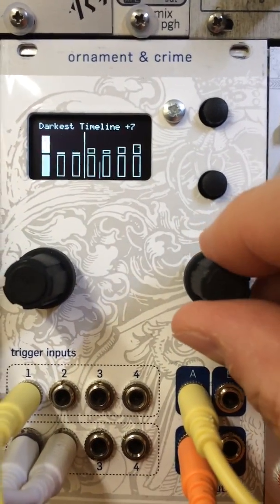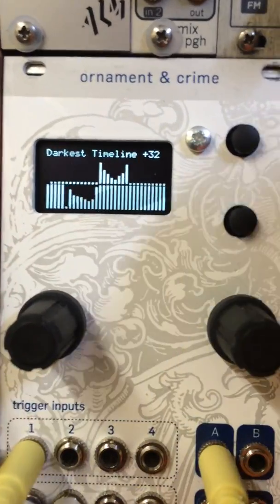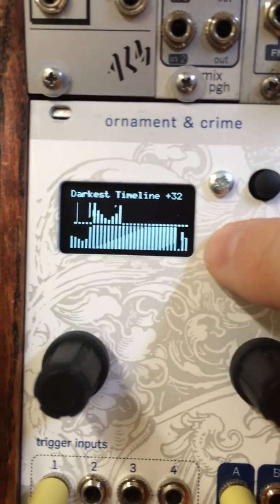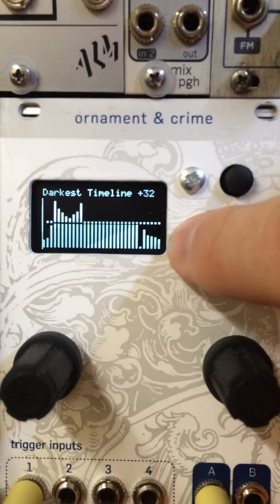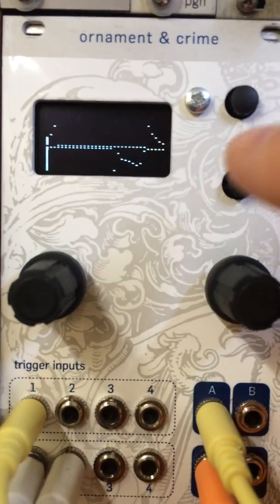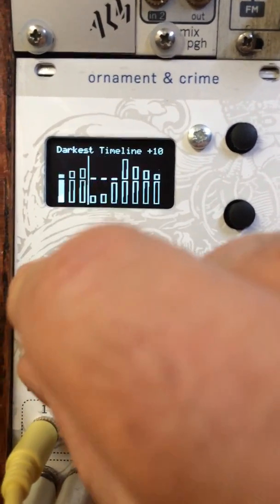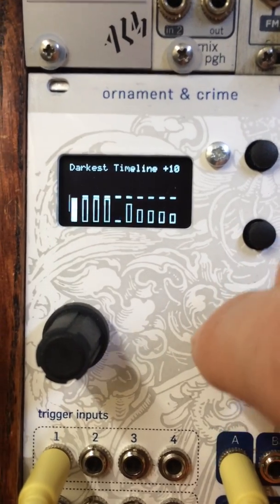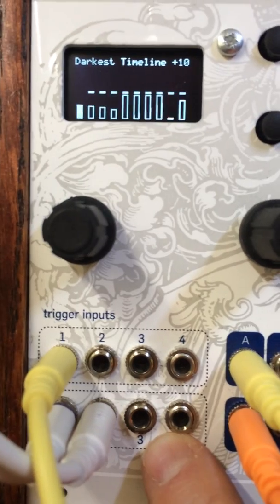The Darkest Timeline Intro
The Darkest Timeline is a 32-step sequencer built on the Ornament and Crime platform. Controls are as follows:

Trigger 1: Advance forward
Trigger 2: Advance backward
Trigger 3: Reset to index point
Input 1: CV in
Input 2: Probability In
Input 3: Index point
Left Button: Randomize both timelines (long press)
Left Encoder: Set length
Right Button: Enable/disable manual index edit
Right Encoder: Cursor location or index point selection
Up Button: Toggle CV Timeline record
Down Button: Toggle Probability Timeline record
Down Button (hold): Clear both timelines